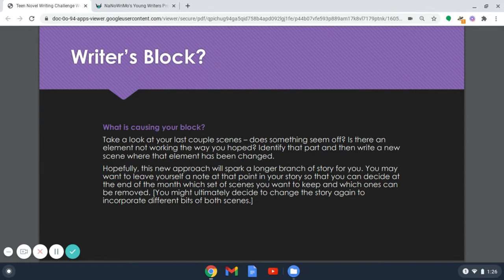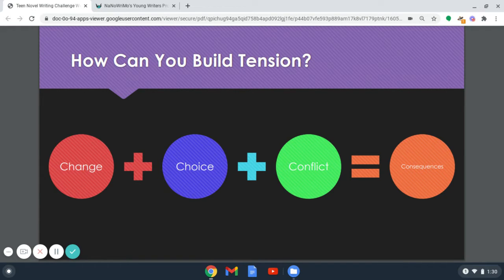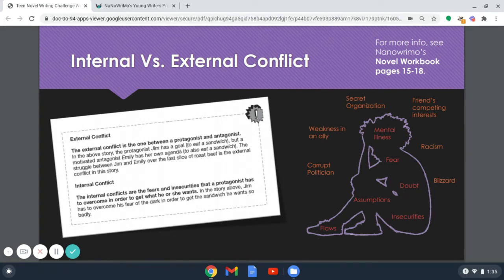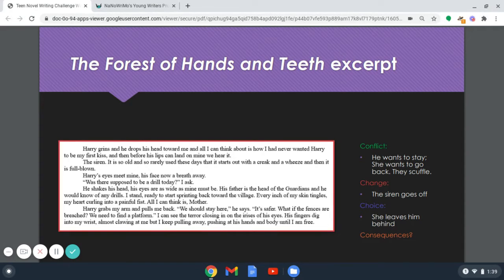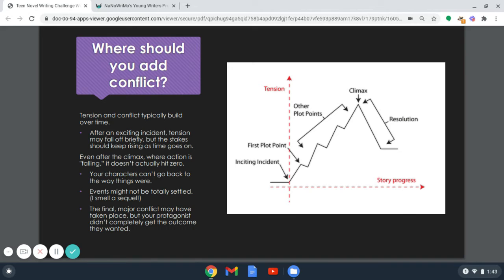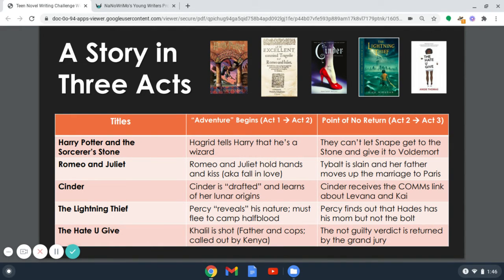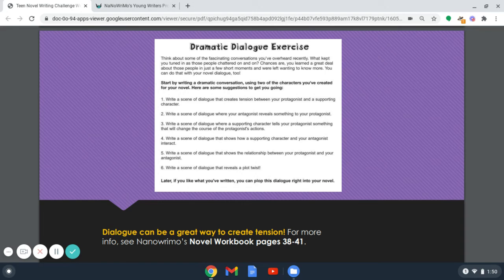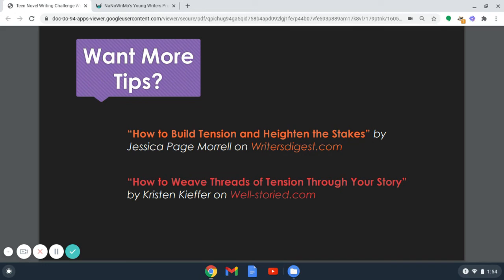30-Day Virtual Writing Challenge - Week Three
Grab a notebook or computer and wrangle your creativity for a month-long writing challenge. Tune in each Wednesday in November for a video with story-building tips, writing prompts to keep you going, and remedies for your writer's block.

This creative writing video series will take place in conjunction with NaNoWriMo's November writing challenge and can be done independently or with friends through the optional Young Writer's Program

This program is built for teens but can help writers of all ages.